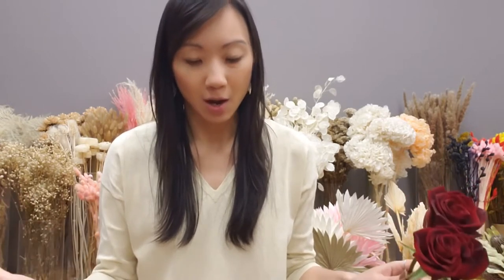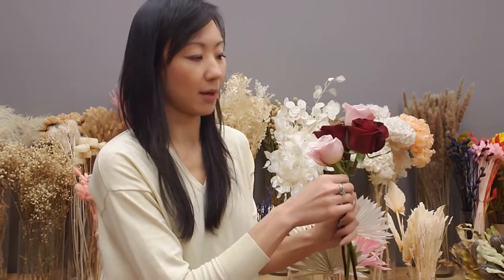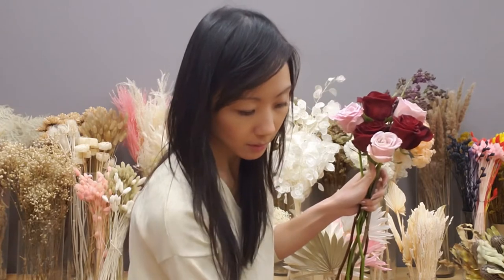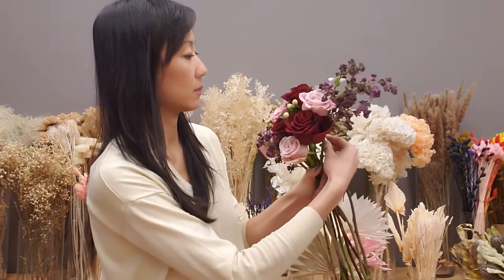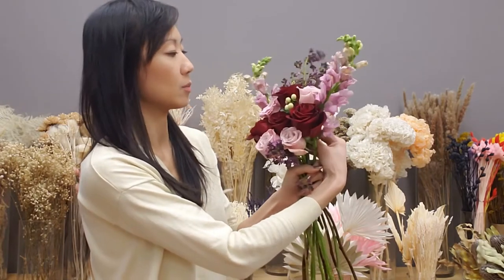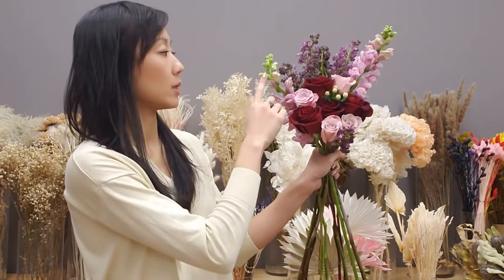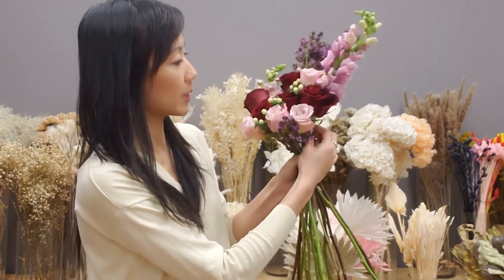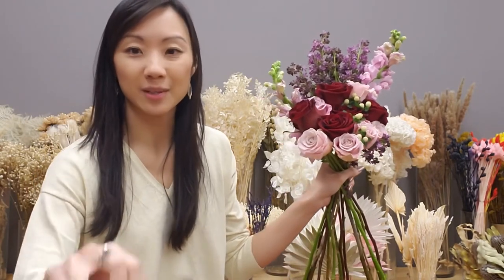How to Make a Small Arrangement with Leftover Flowers